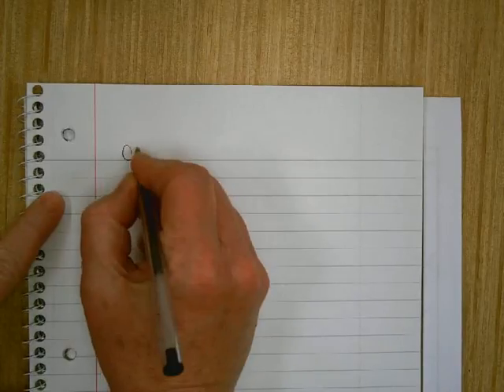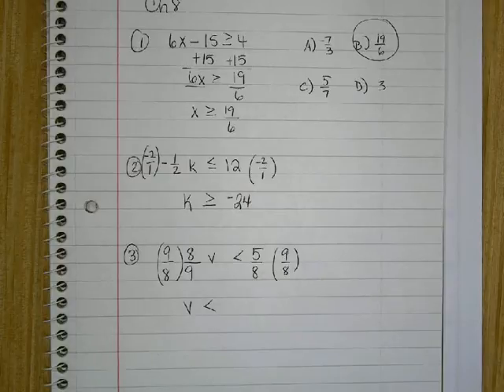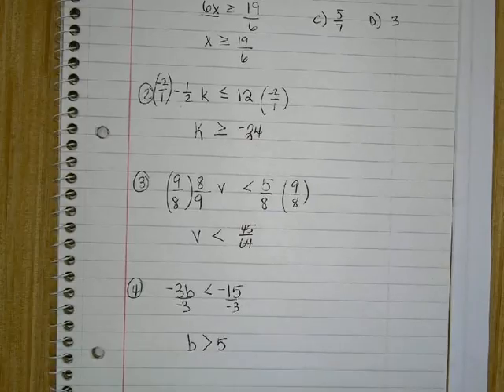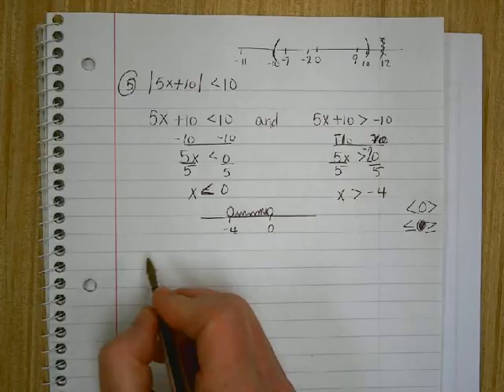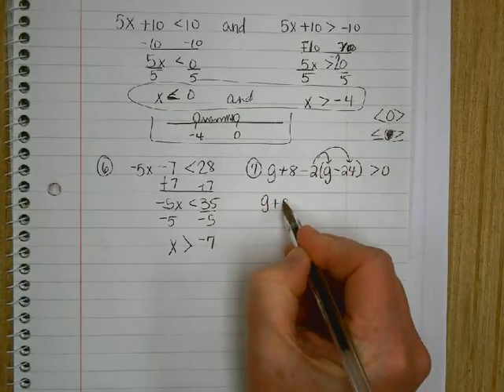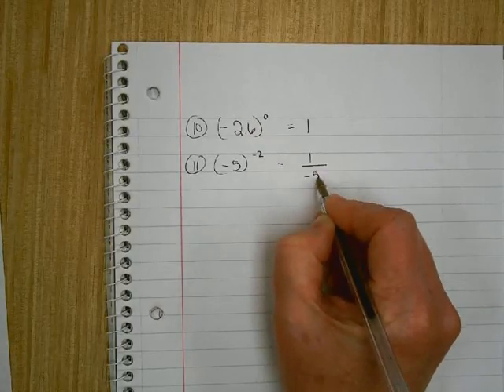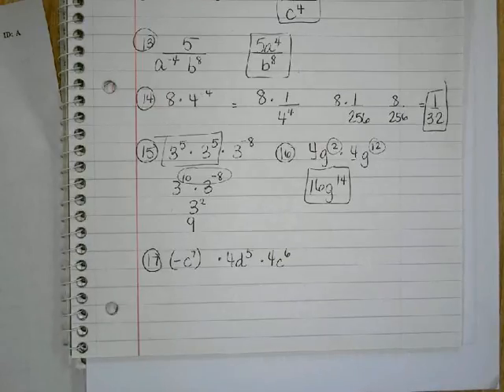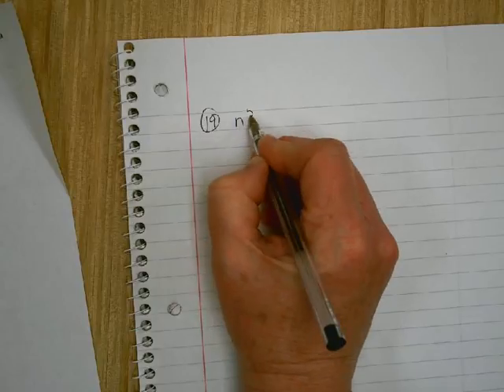Algebra 1 Review for Chapter 8